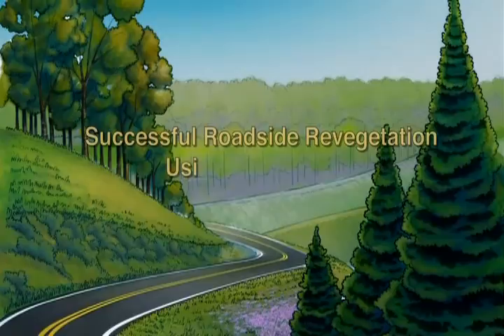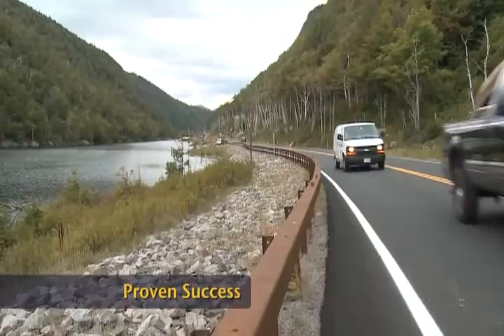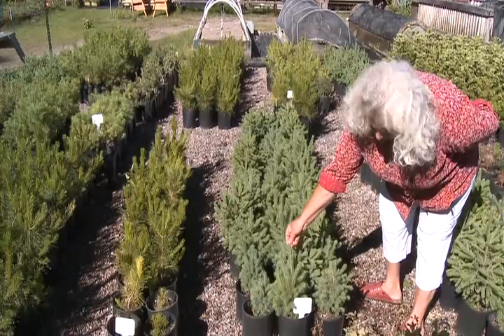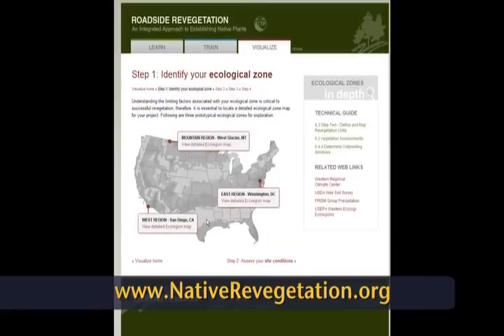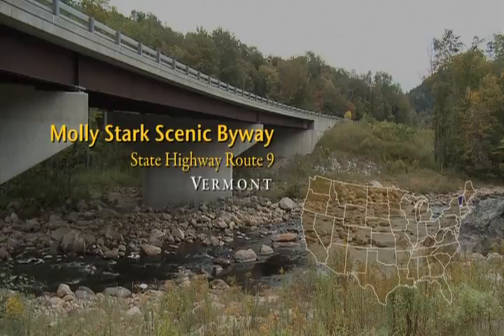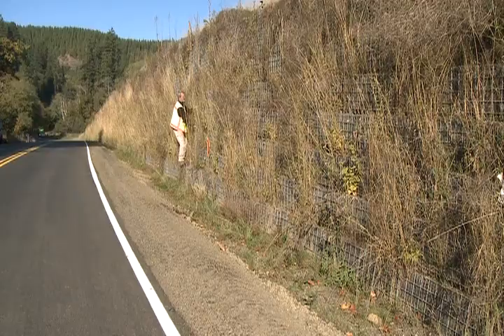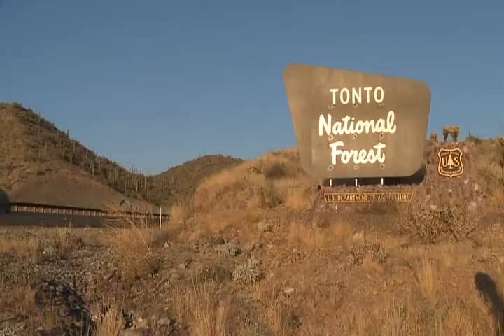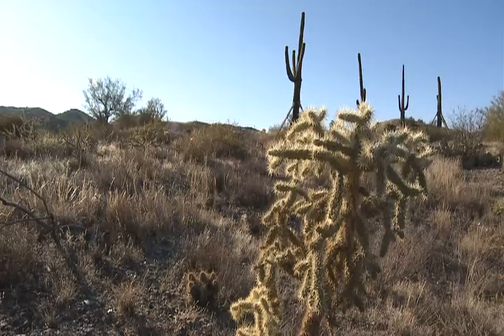Successful Roadside Revegetation Using Native Plants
Restoration of roadsides  (2010)